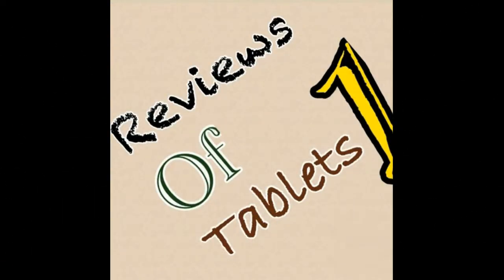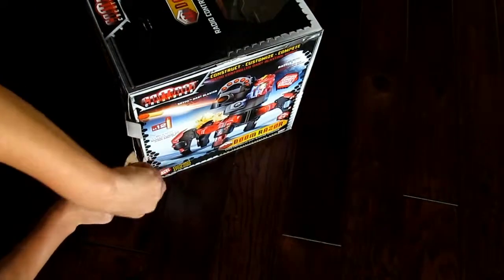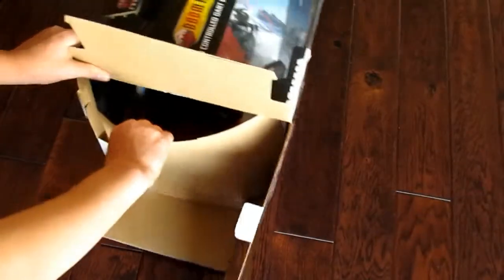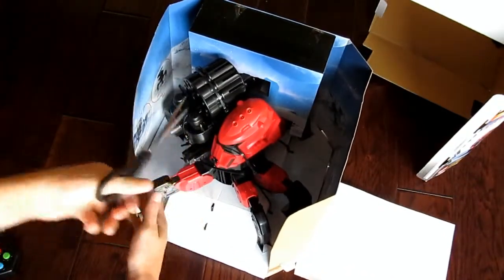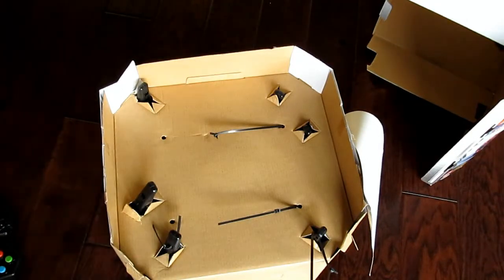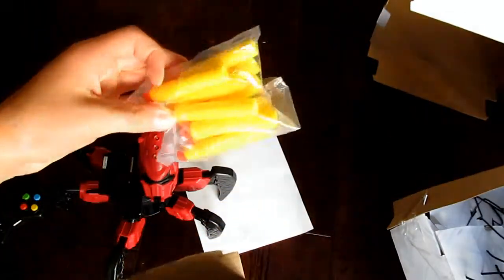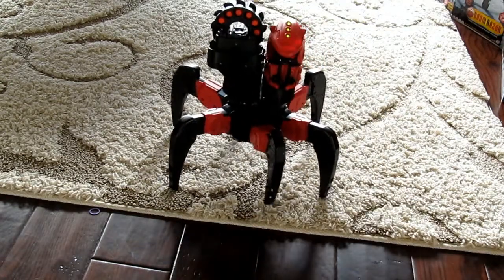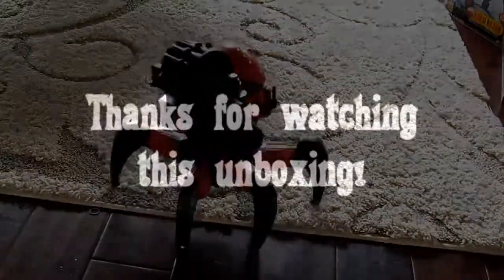Combat Creatures Doom Razor Unboxing!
Watch as I unbox the awesome Doom Razor Dart spewing robot!
If you have any suggestions or questions based on this video, please tell me them in the comments below.